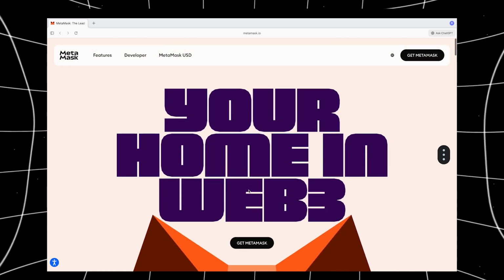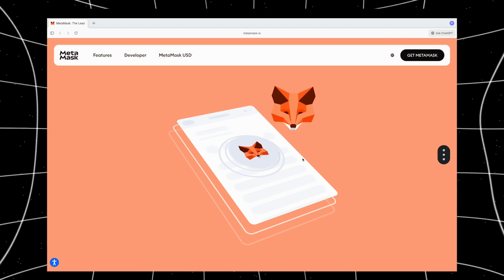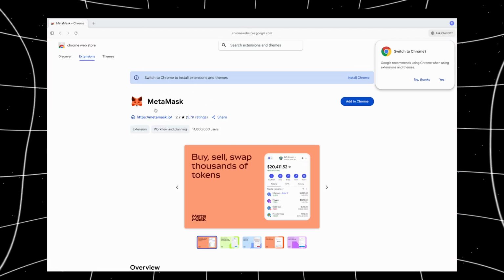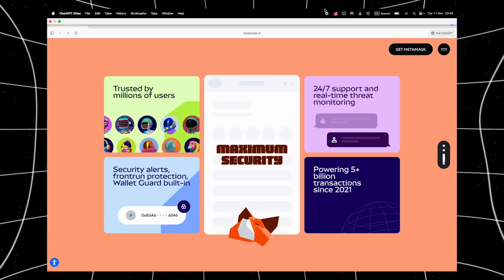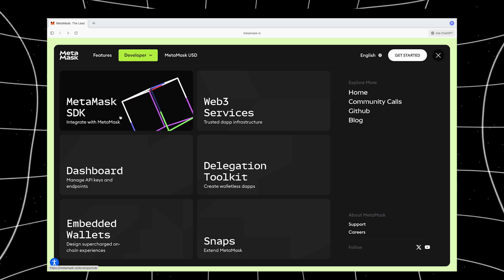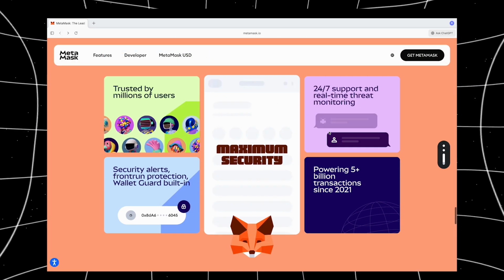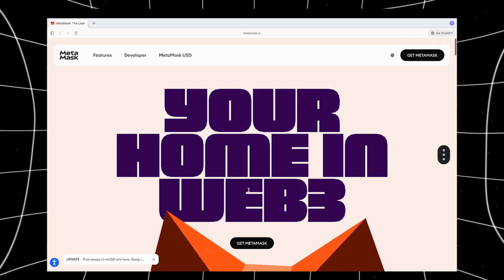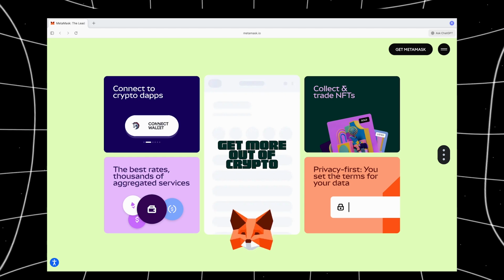How to Use MetaMask (Full Beginner Tutorial 2025)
🌐 Join the BlockMate Community
Twitter (X): Coming soon…

⚠️ Important Notice
Nothing here is financial advice. These videos are for learning and entertainment only. Always do your own research before getting involved with crypto or Web3 projects. The crypto world moves fast and includes risk only invest what you’re comfortable with. Your wallet, your security, your responsibility. 🔐🧠